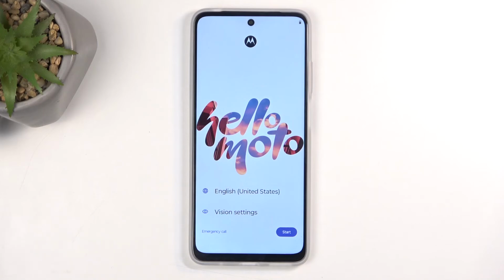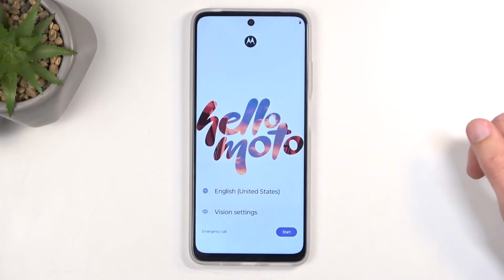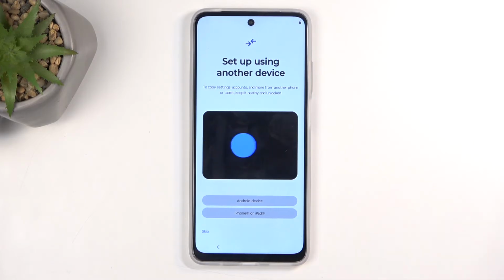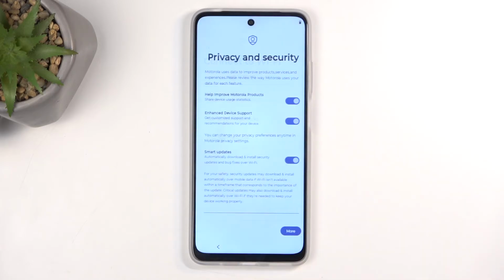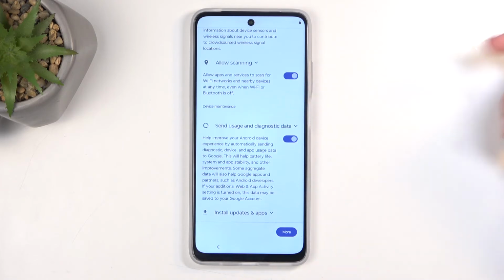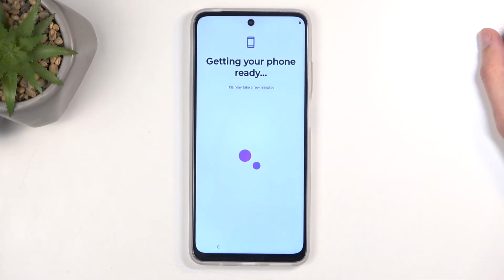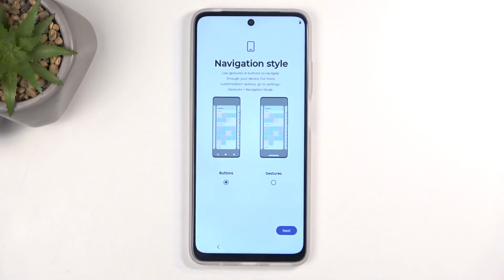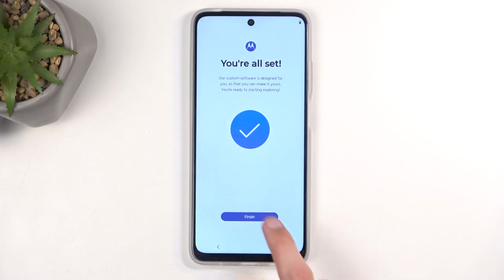MOTOROLA Moto E15 Set Up Process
Just got your MOTOROLA Moto E15? Let’s walk through the setup process step by step! In this video, we’ll show you how to power on your device, connect to Wi-Fi, sign in to your Google account, and customize your settings. Watch now to get your Moto E15 up and running in no time.

How to set up MOTOROLA Moto E15 for the first time?
How to complete the initial setup on MOTOROLA Moto E15?
How to configure MOTOROLA Moto E15 step by step?
How to start and set up MOTOROLA Moto E15?